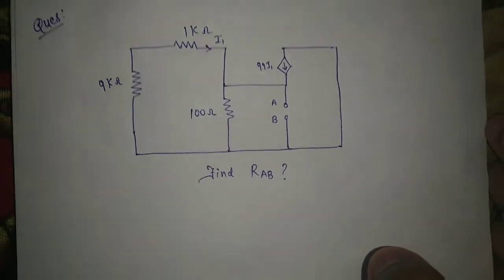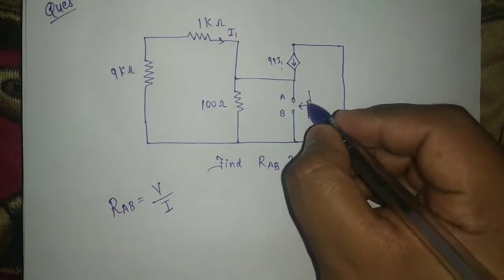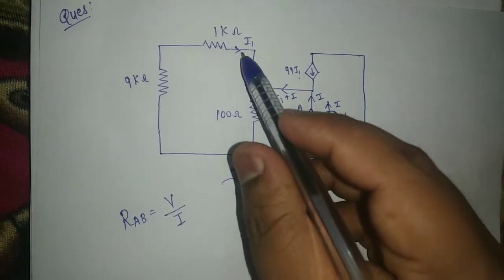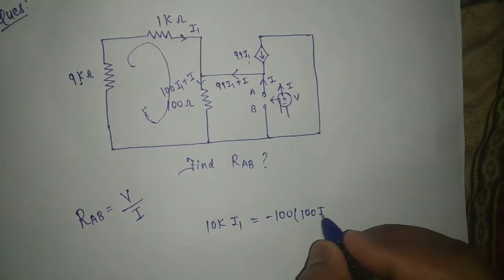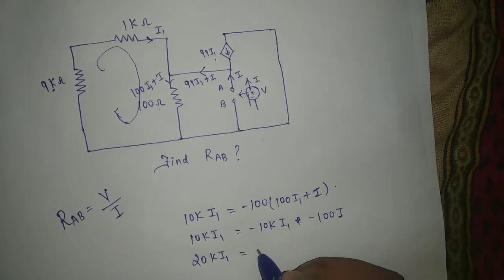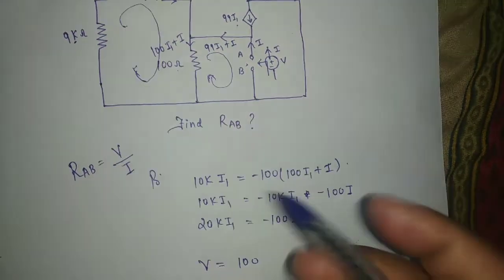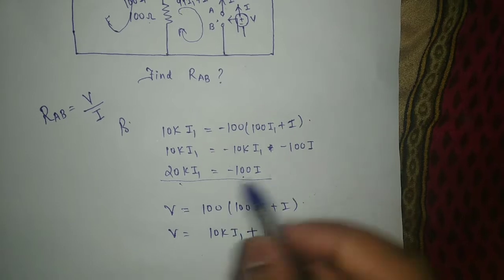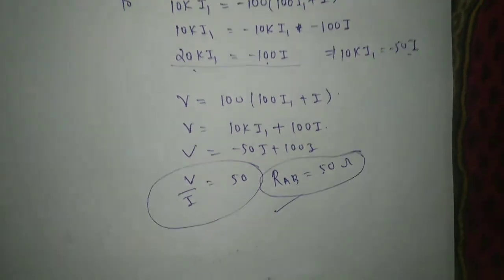Circuit Analysis Problem 6